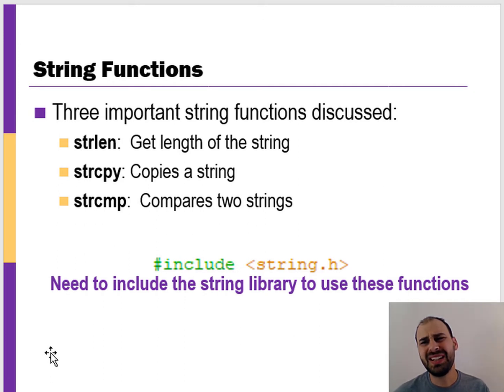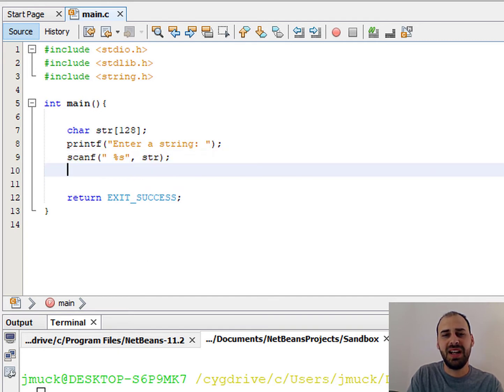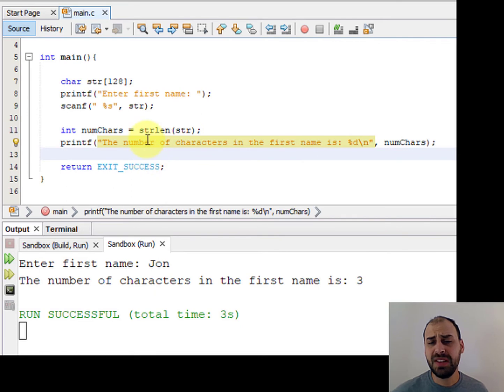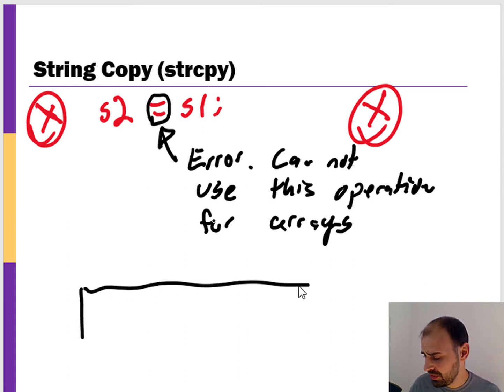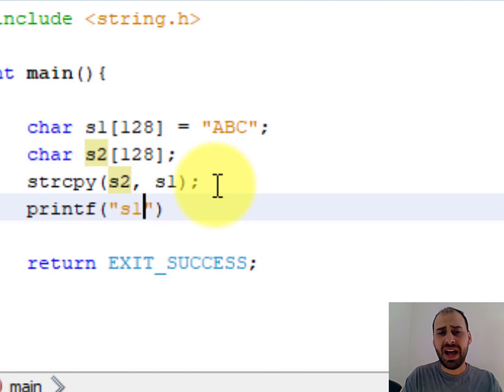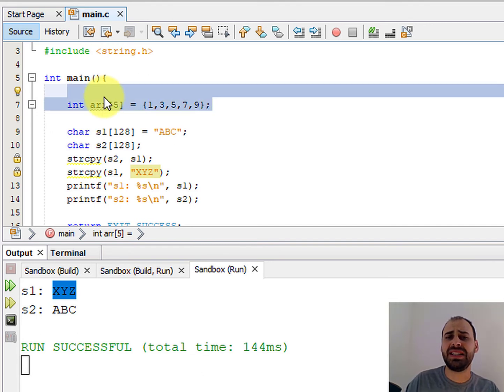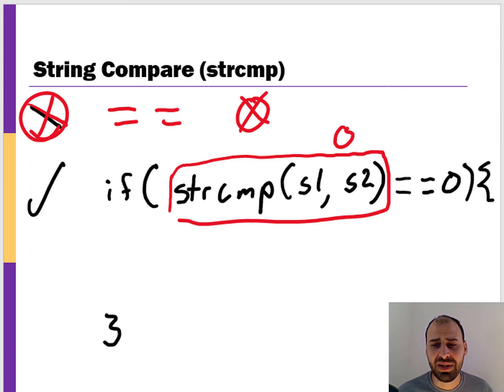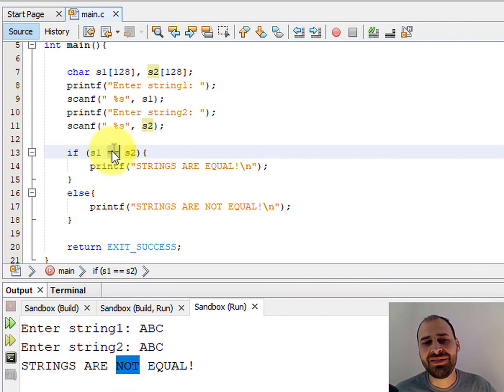String Functions in C